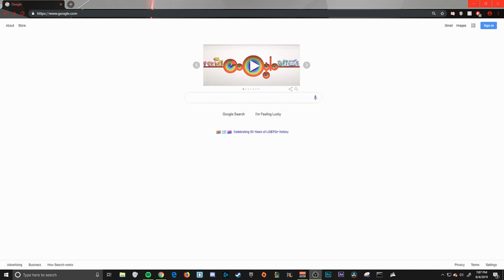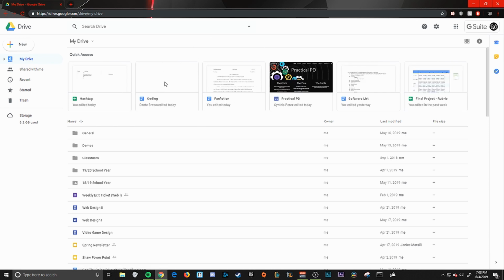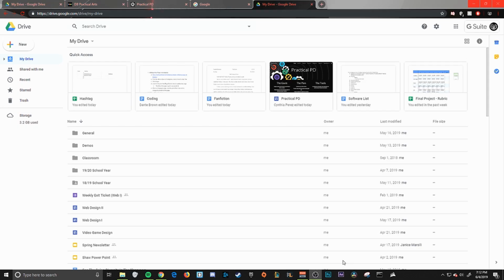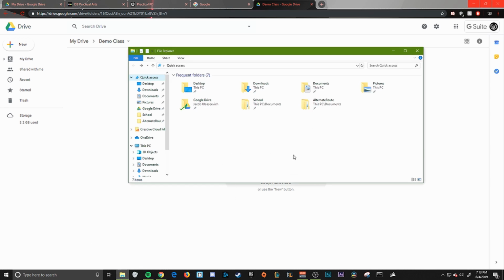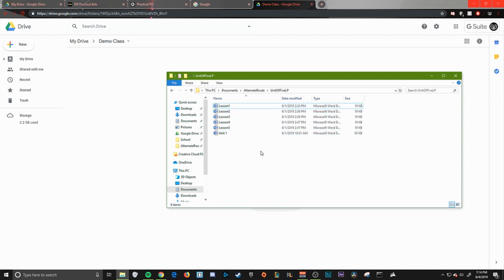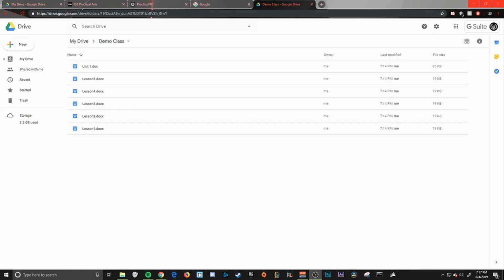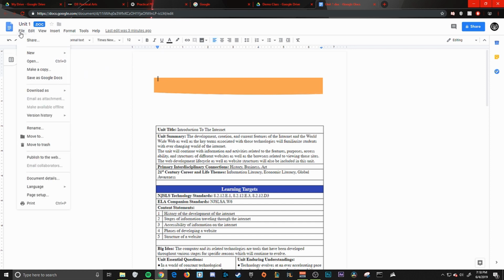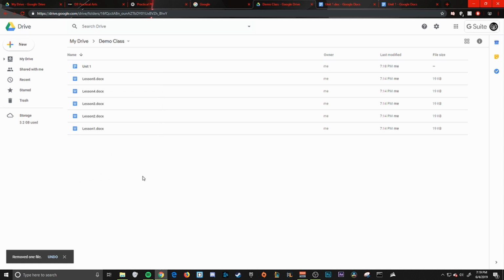Practical PD: Starting off With Google Drive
In this video I go over how to get started with Google Apps.

Step 1: Logging Into Google / Google Drive
Step 2: Uploading Your Files From One Device to Google
Step 3: Converting to Google Type Files

dbpractical.art